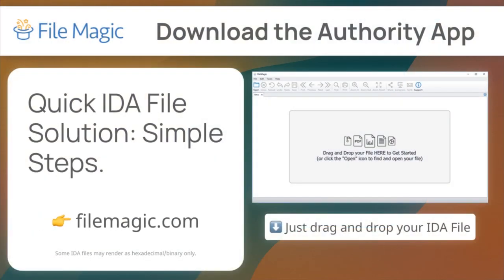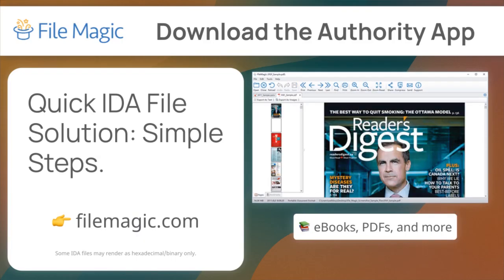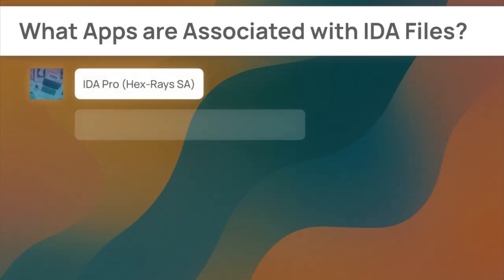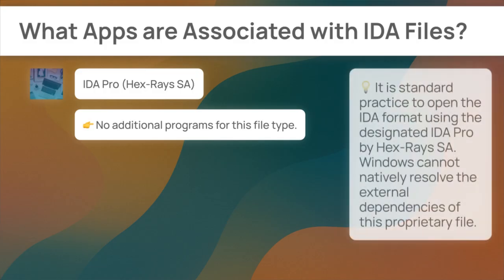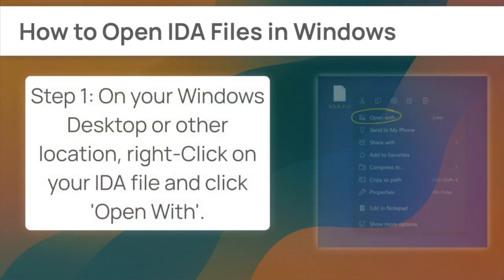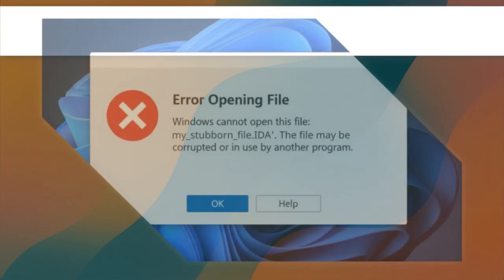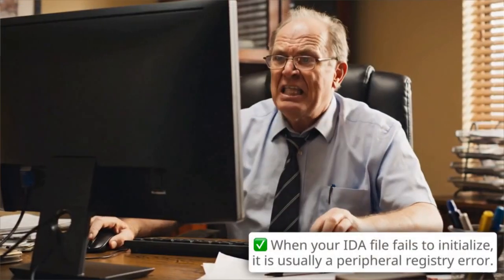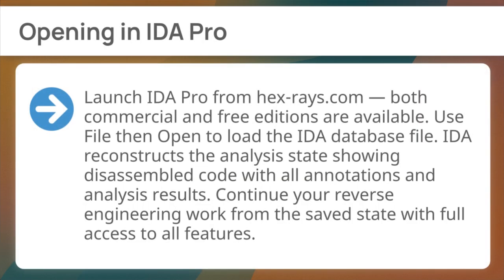How to Open IDA Files (IDA Pro Database)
If your IDA Pro Database File won’t open, don’t panic. In this fast guide, I’ll show you how to identify, open, and repair IDA files on Windows—even if the file type is unfamiliar. 🪄✨ Universal File Opener (Download)

A user encountering an .IDA file is working with a project from IDA Pro, a powerful interactive disassembler. This file is a database that stores the complete analysis of a binary executable, including disassembled code, user comments, function names, and structural information for reverse engineering or malware analysis.

The .IDA file is a proprietary, complex database format. It was designed to be highly robust and efficient for storing and retrieving vast amounts of cross-referenced disassembly data. Its structure allows for incremental analysis and collaborative work, preserving the entire state of a reverse engineering session.

▶ Steps to Open IDA:

- Fix Windows problems that keep IDA files from opening
- Understand the evolution of the IDA file format
- Choose the best software to open IDA
- Exporting Analysis Results
- Opening in IDA Pro
- Restore proper IDA file-to-program associations
- Understand what the IDA file does and why it exists
- Using the Free Edition

▶ Common IDA Programs:

IDA Pro (Hex-Rays SA)

🛠️ Troubleshooting Steps:

1️⃣ Opening in IDA Pro

Launch IDA Pro from hex-rays.com — both commercial and free editions are available. Use File then Open to load the IDA database file. IDA reconstructs the analysis state showing disassembled code with all annotations and analysis results. Continue your reverse engineering work from the saved state with full access to all features.

2️⃣ Using the Free Edition

For learning and non-commercial use download IDA Free from hex-rays.com which supports basic database files. The free version has limitations on architecture support and advanced features but enables opening many IDA database files for educational analysis. Consider Ghidra as a free open-source alternative with similar capabilities for serious work.

3️⃣ Exporting Analysis Results

Export annotations functions and analysis results from IDA databases using built-in export functions or IDAPython scripts. Export disassembly to text files function lists to CSV or use the FLIRT system for signature creation. This enables sharing analysis results with collaborators or migrating to other reverse engineering tools when needed.

Timestamps:

00:00 - IDA File Basics
00:29 - The IDA Extension
00:50 - IDA Internal Format Structure
01:08 - Creating and Editing IDA Files
01:25 - Access a IDA File
01:47 - Why Won't IDA Open?
03:03 - Universal File Viewers